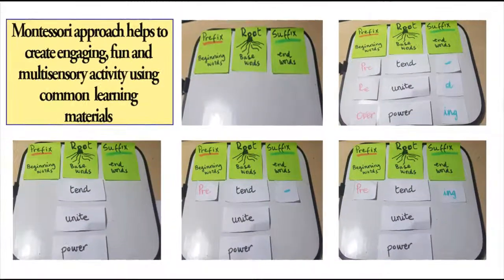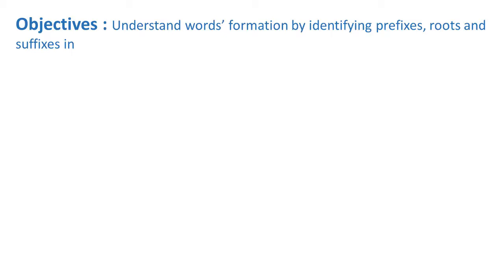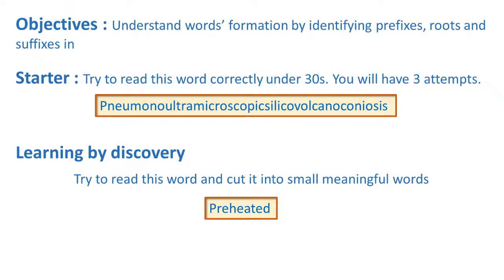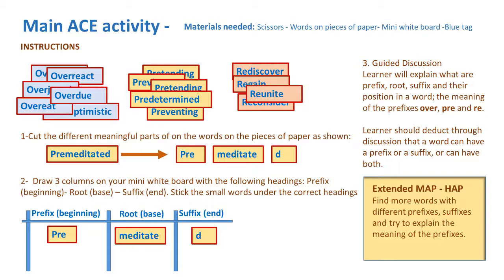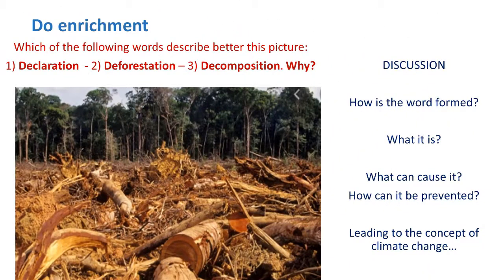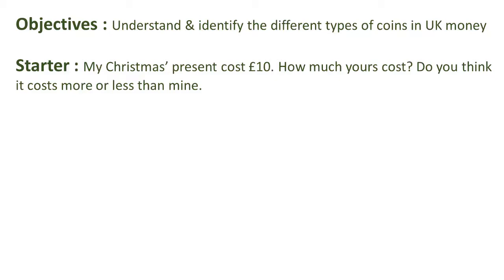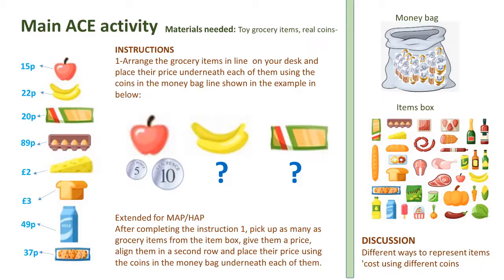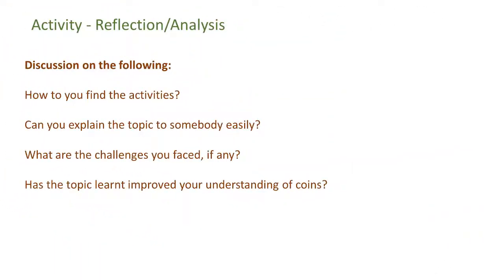CERTIFICATION MONTESSORI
Bonjour a tous, cette video n'est pas un cours de mina; c'est au contraire ma certification Montessori d'instructice en ligne de maths en anglais pour les 4 a 14 ans basee sur le systeme educatif britannique. Je peux etre contacter sur le site officiel de Montessori en cliquant sur le lien suivant:

En outre, j'offre d'aditionnels services en dyslexie, dyscalculie et therapy cognitive en comportementale en line; cliquez sur le lien suivant pour plus d'information